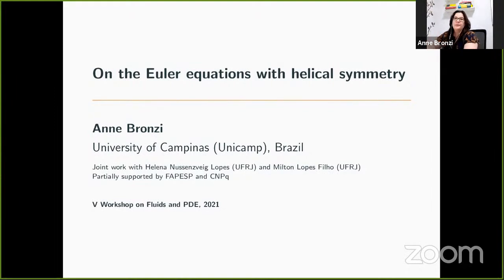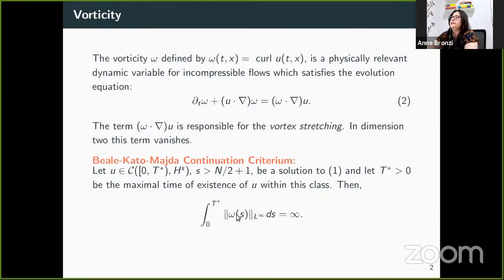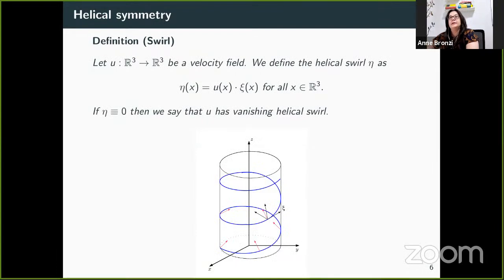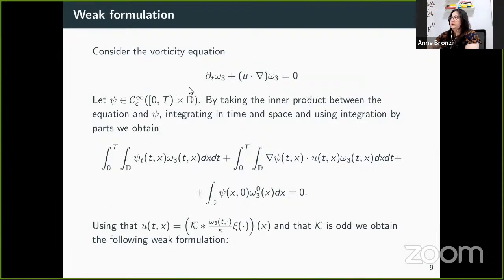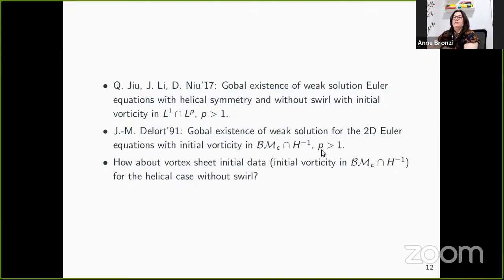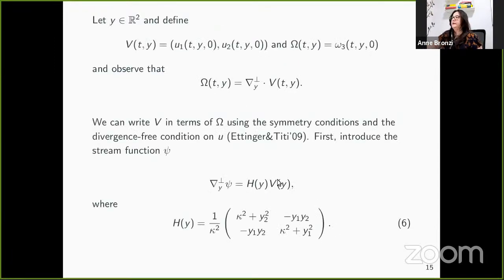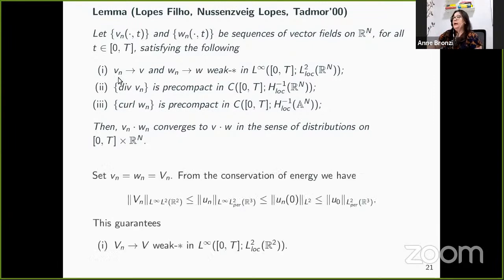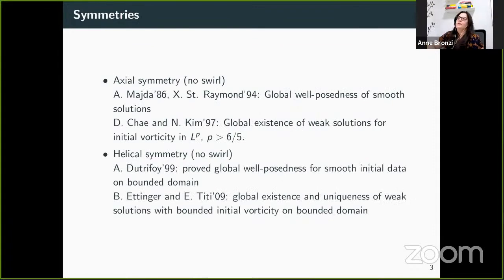V Workshop on Fluids and PDE - September 30th, 2021 - Anne Bronzi